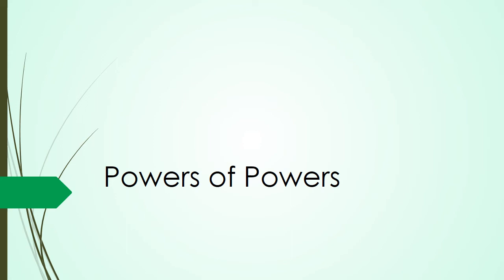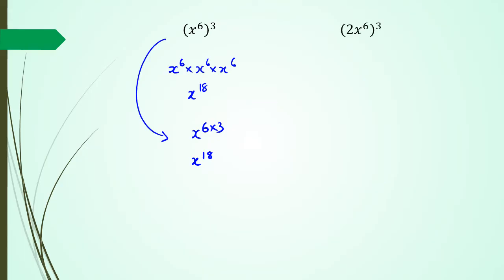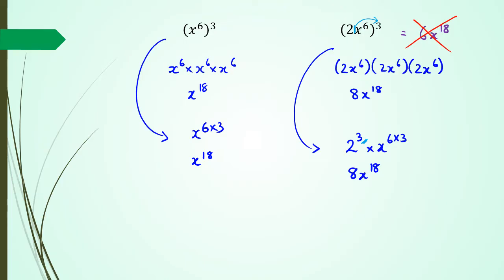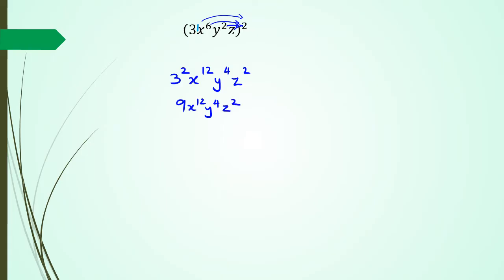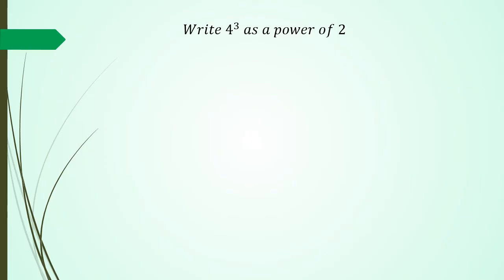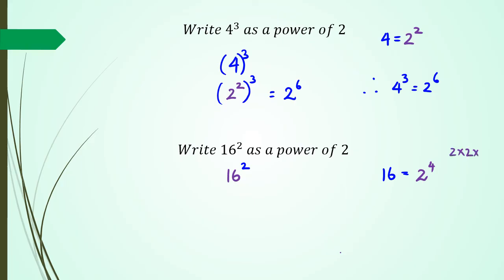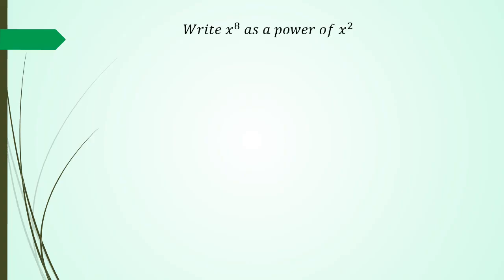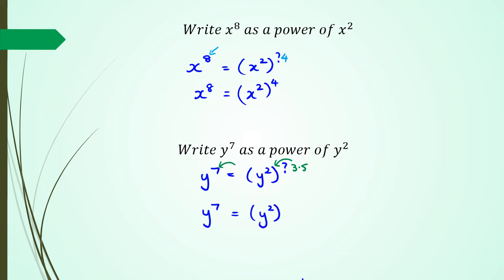Powers of Powers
Simplifying Powers of Powers
Simplifying Exponents
Math Exponent Rules
Exponent Simplification
Powers of Powers Explained
Exponentiation Rules
Simplifying Exponent Expressions
Algebra Exponents Tutorial
How to Simplify Exponents
Exponent Rules for Beginners
Powers and Exponents Math
Simplifying Algebraic Expressions
Exponent Multiplication Rule
Math Tricks for Exponents
Easy Exponent Simplification